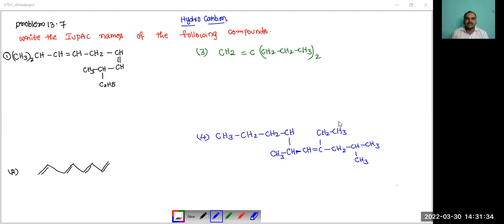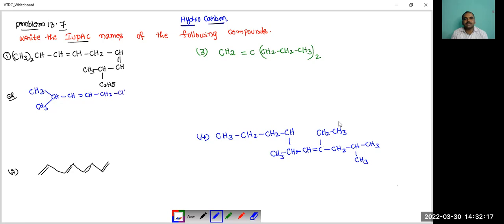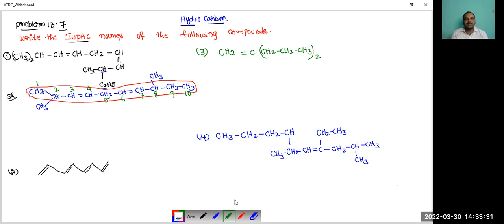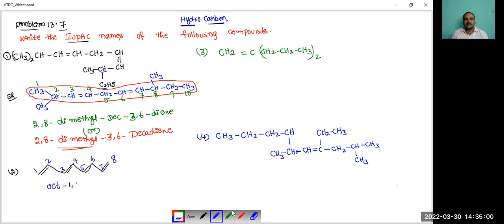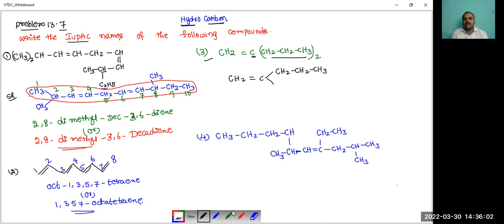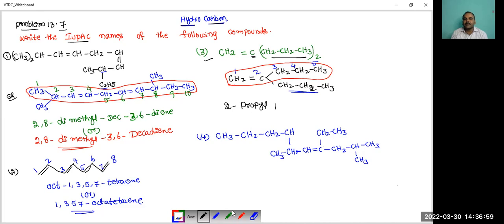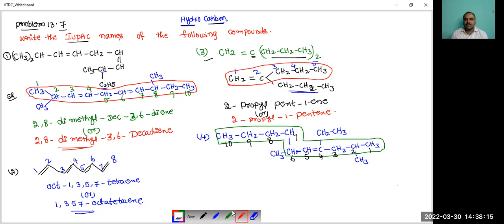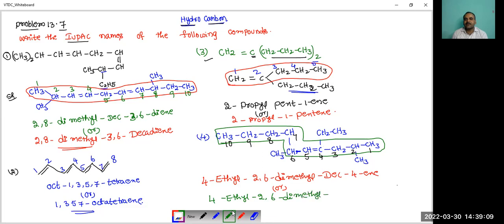NCERT CHEMISTRY // HYDRO CARBONS //CLASS-11 / CHAPTER-13 / PROBLEM -13.7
NEET/JEE/EAMCET/ OTHER EXAMS